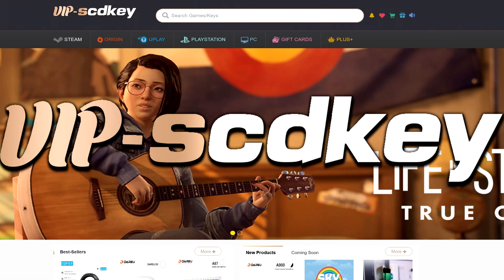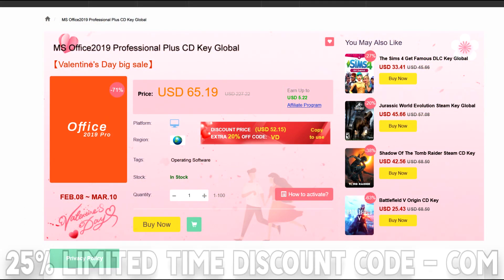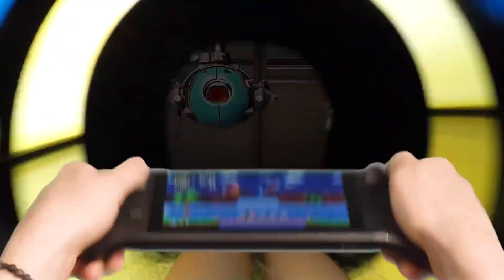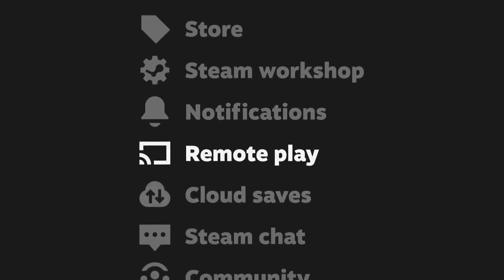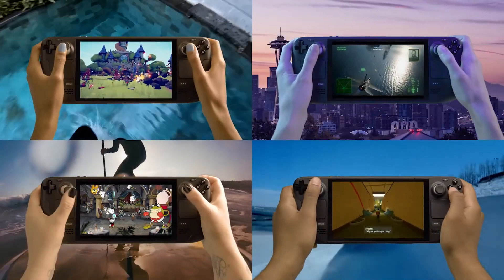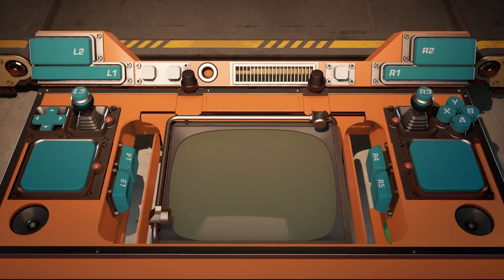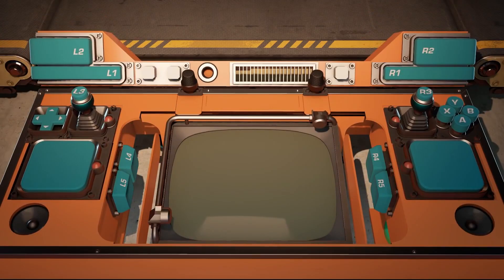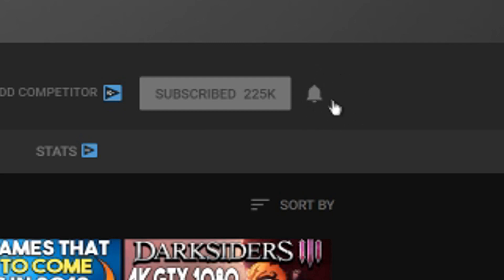INSANE Steam Deck Ebay Prices + FREE Steam Game SOON!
00:00 - Intro

02:02 - Steam Deck

06:12 - New Free Game

PC's we use to record videos and edit on -

RTX 3070 and Ryzen 5600X Pre-Built-

FULL SPECS USED-
CPU - AMD Ryzen 9 3900X
GPU - EVGA GeForce RTX 3070 XC3 ULTRA GAMING

RAM - G.SKILL Trident Z Neo 32GB (2 x 16GB) DDR4 SDRAM

MOTHERBOARD - Asus ROG Strix X570-E Gaming ATX Motherboard

I7/GTX 1080 PC

FULL SPECS USED-
Intel Core i7-7700K Desktop Processor 4 Cores up to 4.5 GHz -

G.Skill 16 GB Ram -

EVGA GeForce GTX 1080 GAMING ACX 3.0 -

Corsair TXM Series, TX750M -

Same Skytech Pre-Built Skytech Blaze 3.0 PC With an RTX 3080(Currently OOS)-